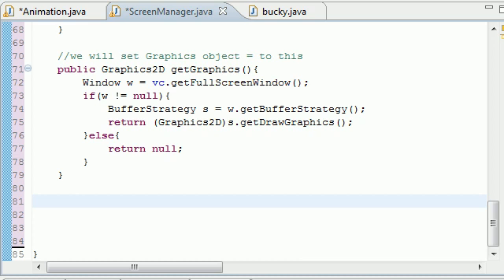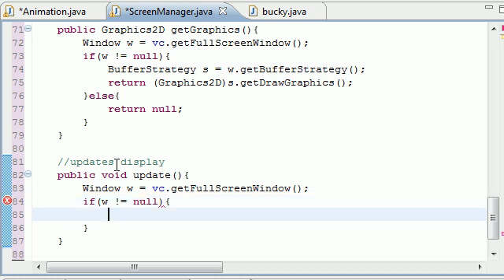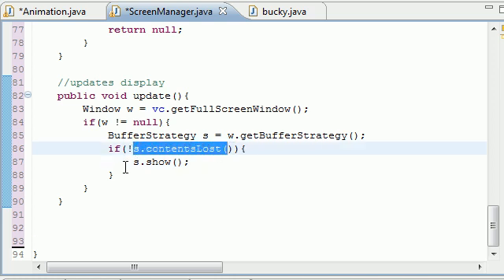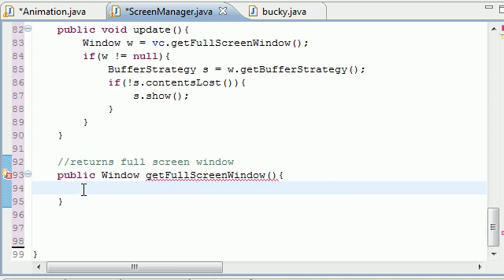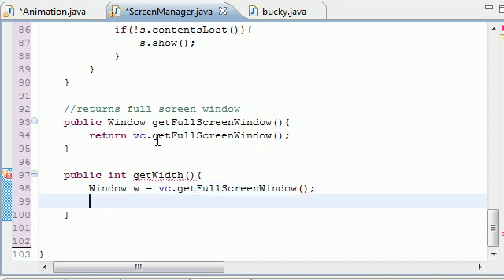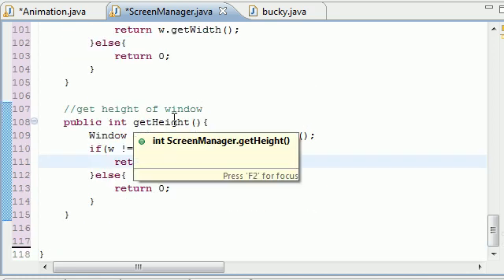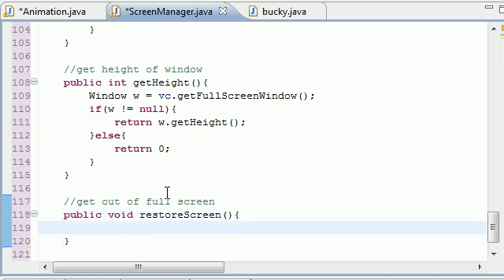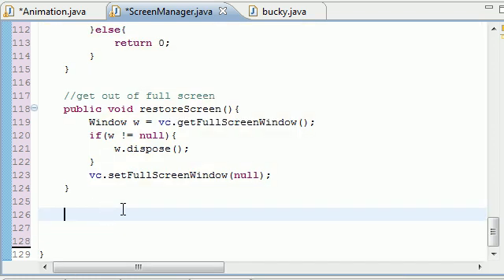Java Game Development - 18 - Updating Display and Restore Screen